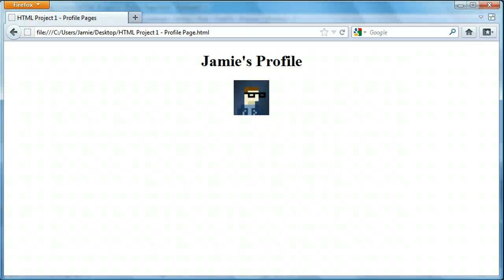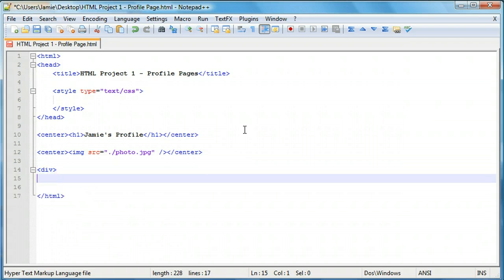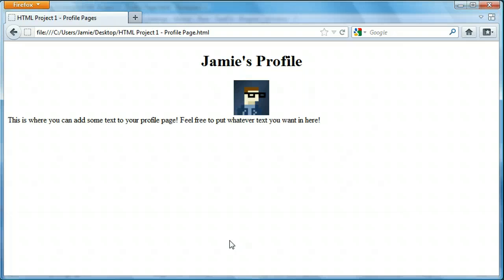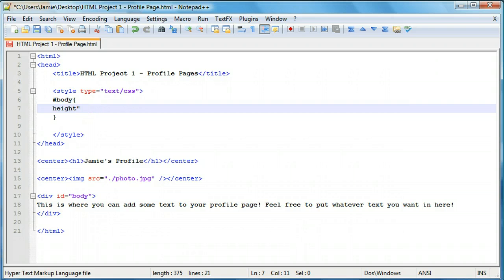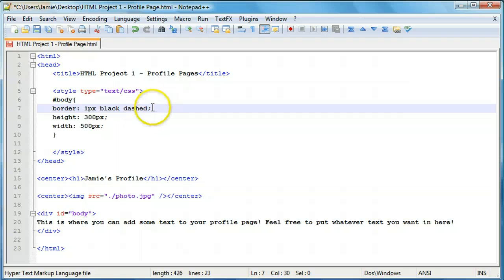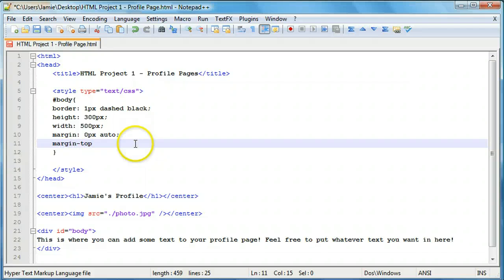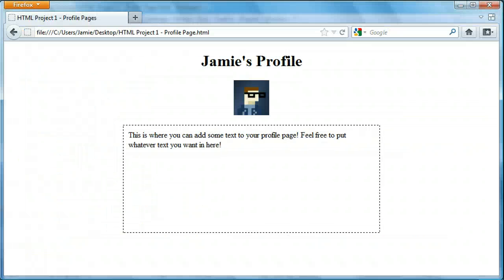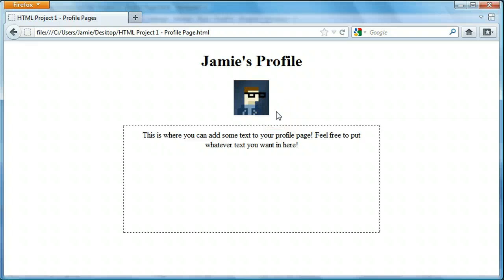HTML Tutorial 25 - Profile Pages (Part 2)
This is the second video of Project 1, where we talk about making our own profile pages.

In this section of the tutorial, we actually add the "div" that will contain the text that will contain the text for our profiles. Once we add the div, we give it an "id" of "body", which will be used to reference it in our CSS code.

We then use some CSS (Cascading Style Sheets) to style our div, specifying the height, width, margins, padding, border properties etc., which will make it look nice on the webpage.

Quick note: You don't need to have any knowledge of CSS in order to complete this tutorial; the CSS that we use in this video is explained within the tutorial!